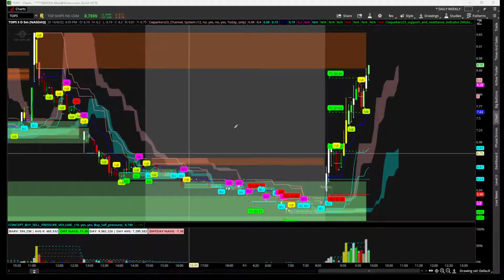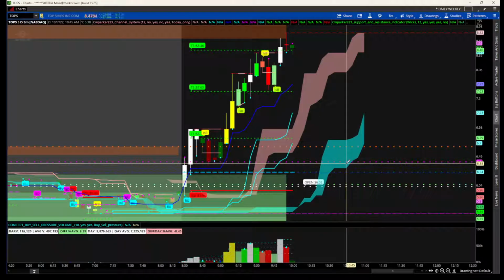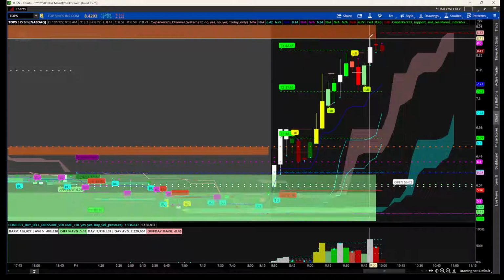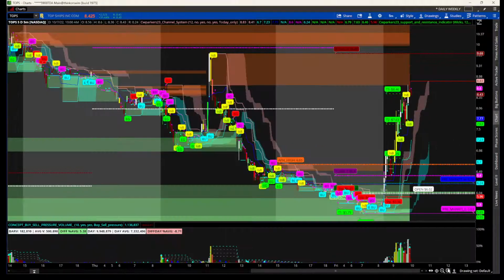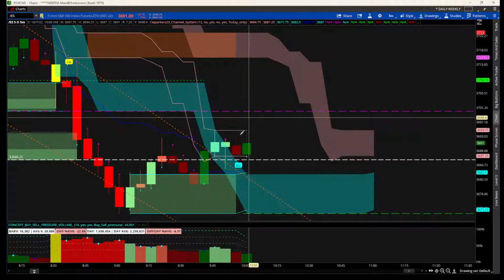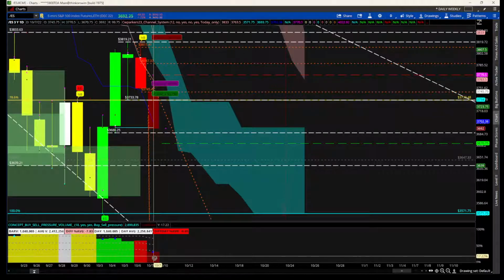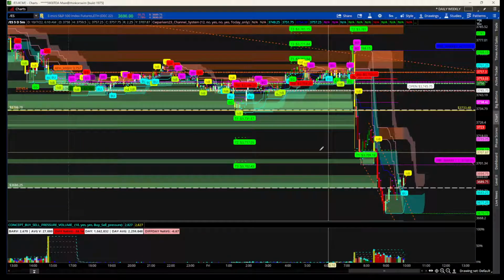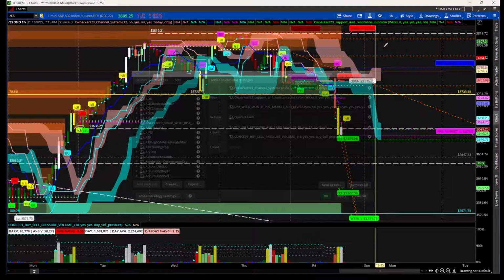Thinkorswim Cwparker23 Channel System and Support and Resistance Strategy Indicators